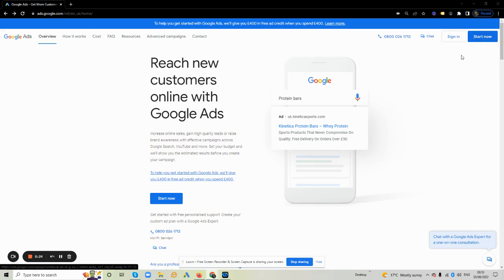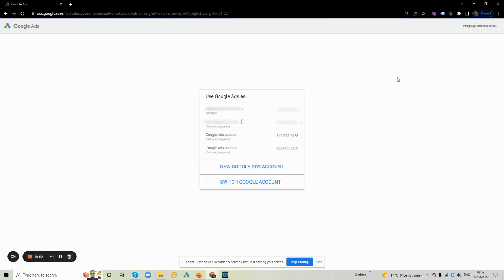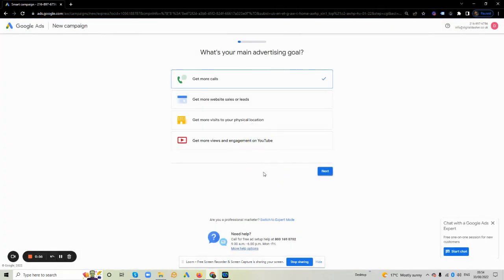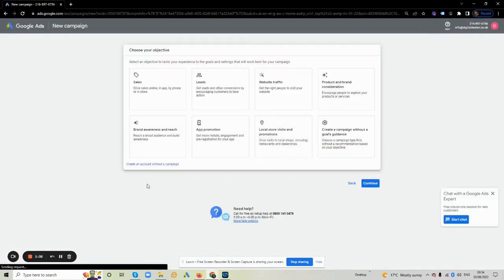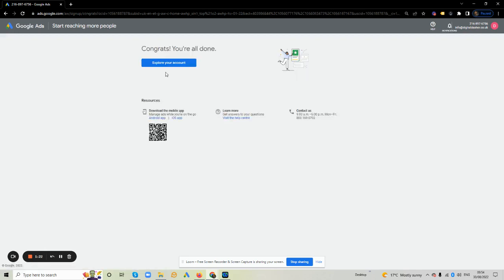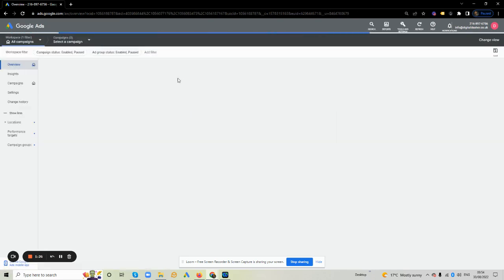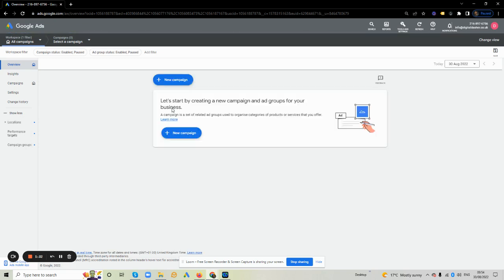How to create a Google ads Account without creating a campaign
Step by step tutorial on how to create a google ads account the fast way.